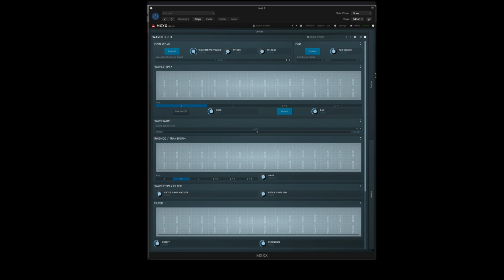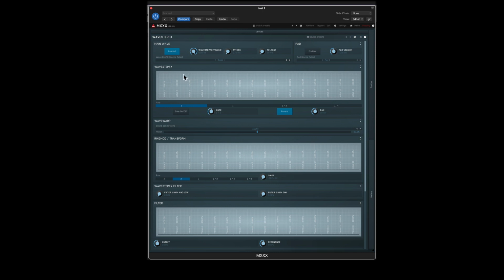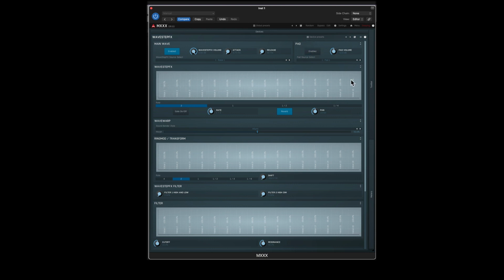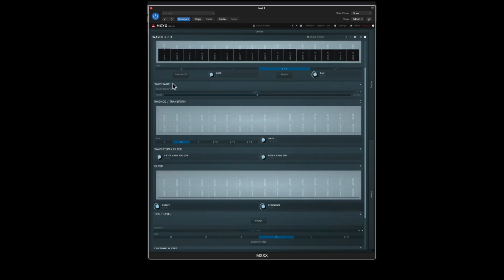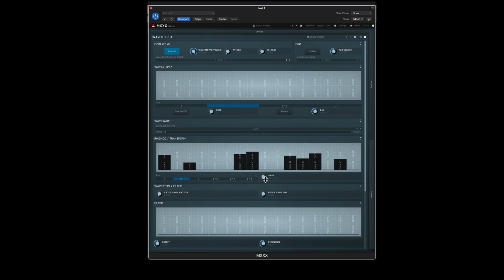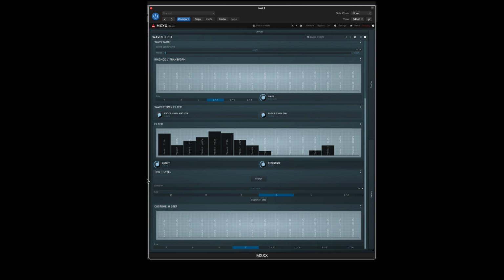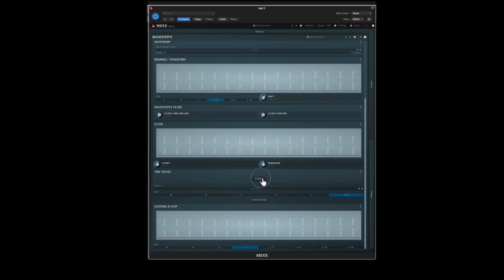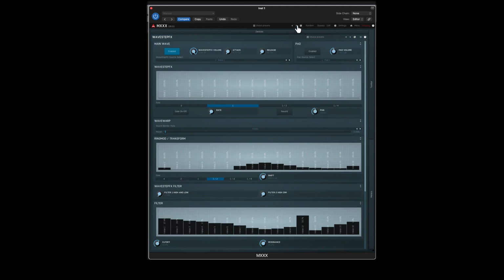WaveStepFX by CMDess for MXXX MSF